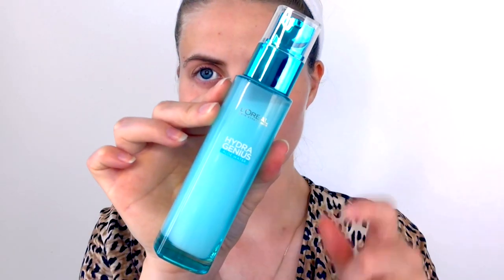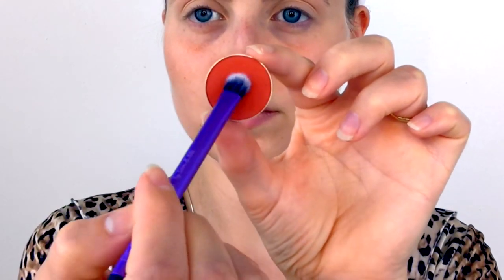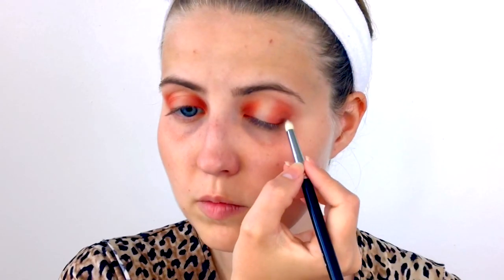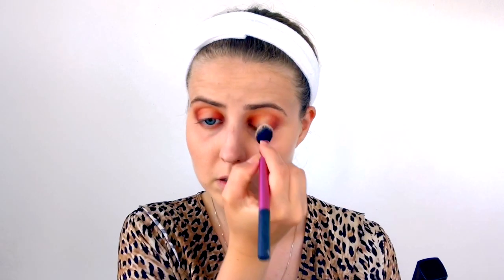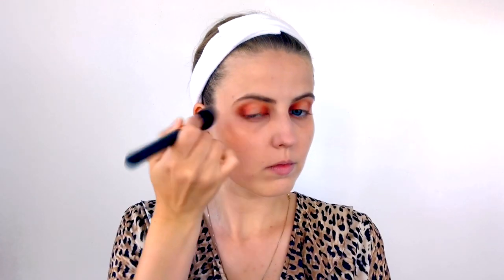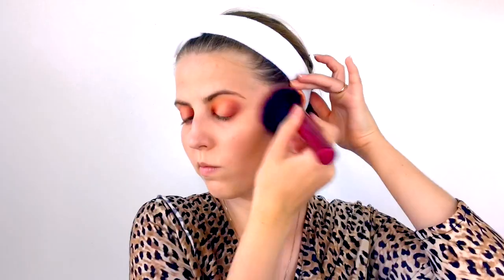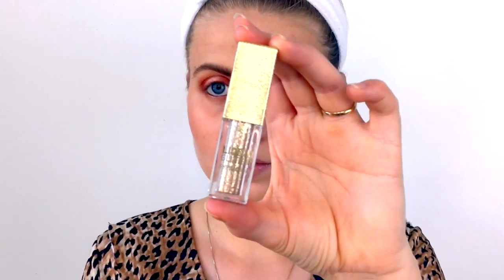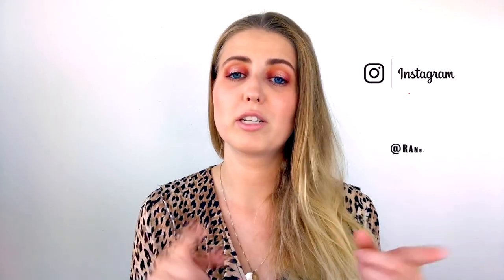SUMMER DATE MAKEUP | Orange smokey halo eye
Hi everybody! (Please watch in HD). In this video I show you how you can create this beautiful orange smokey halo eye that is perfect as a summer date makeup! When it’s summer and it’s warm outside you don’t really feel like wearing a heavy smokey eye so this light orange smokey eye makes for the perfect summer makeup look. It’s even perfect as a first date makeup look or just as a makeup for a date night. I hope you like it❤️

PRODUCTS MENTIONED

I noticed that some of the MUG shadows I used have been discontinued. I’m so sorry about that😔 I have linked them anyway just in case you want to see them better.

Should I connect more social media to my channel - would you be interested?

XOXO

Thank you so much for joining me today and watching my video.